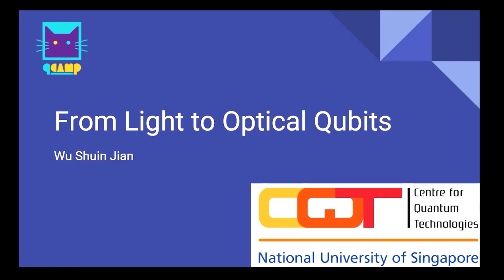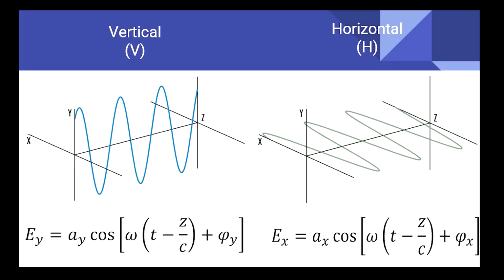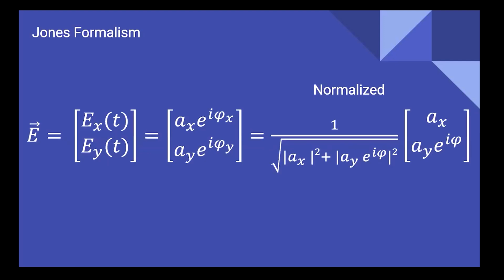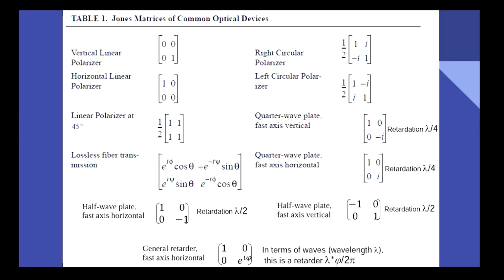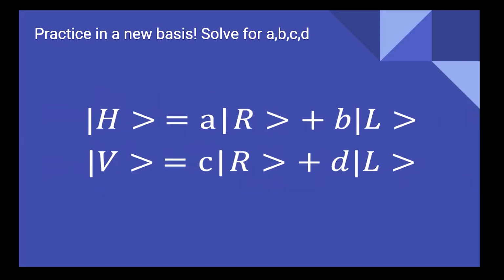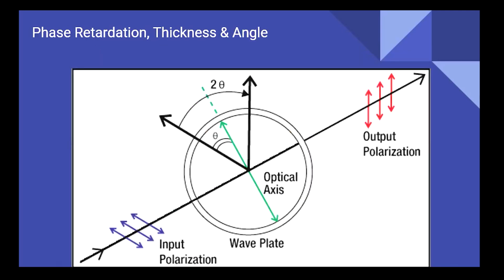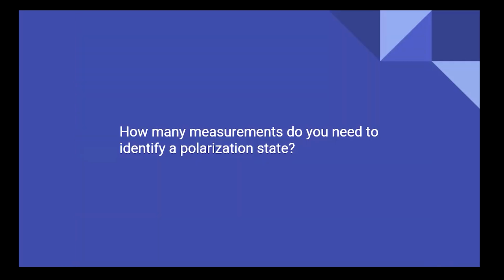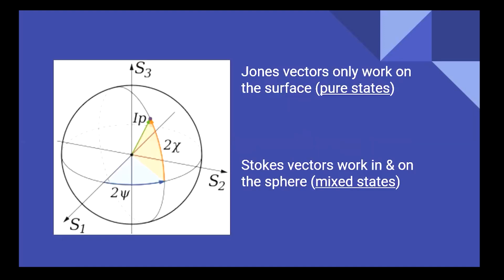From Light to Optical Qubits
QCamp 2024: Day 2

Speaker: Wu Shuin Jian

QCamp is CQT’s annual summer camp on quantum physics and technologies for pre-university students. For more information about QCamp, please visit qcamp.quantumlah.org.